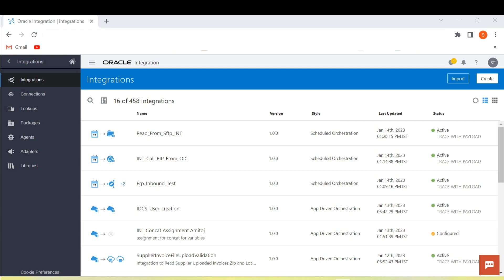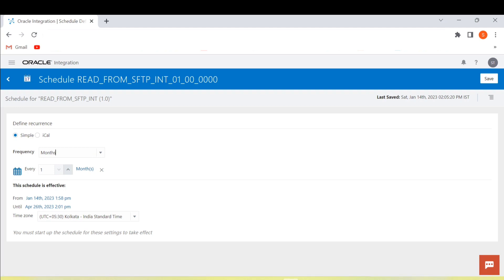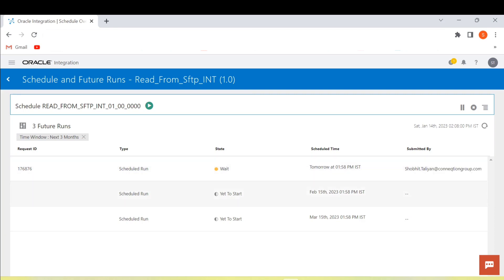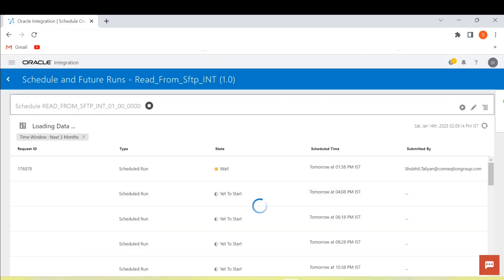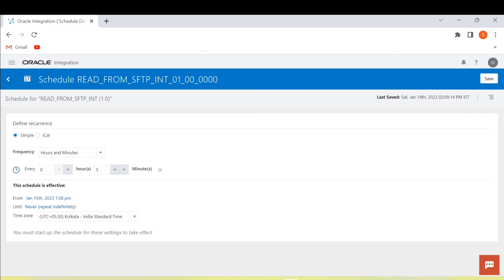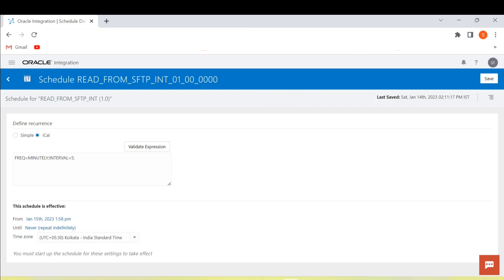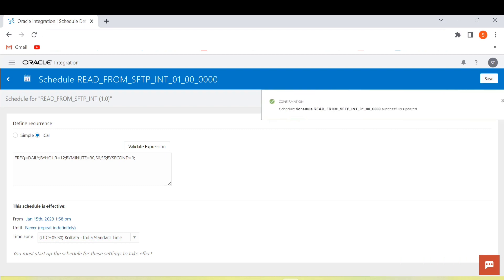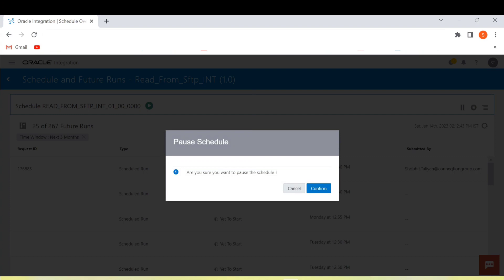How to Schedule Integrations in Oracle Integration Cloud (OIC)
In this video, we will explain about scheduling integrations in Oracle Integration Cloud in an easy step-by-step method. Check out the video and like and subscribe to our channel so we get the motivation to share more such videos on Oracle Integration Cloud, Oracle Visual Builder Cloud Service, Data Integrations, Enterprise Integrations and ERP and more.